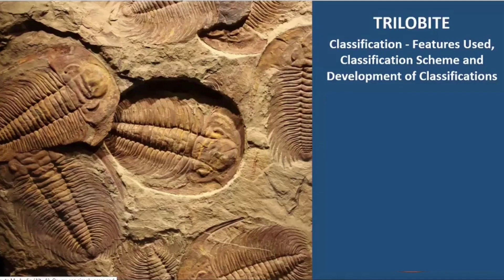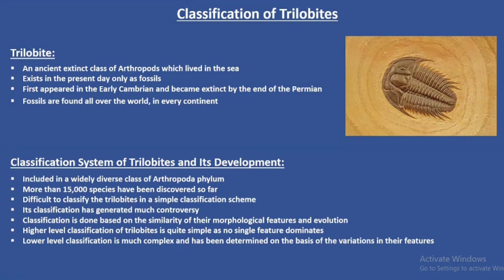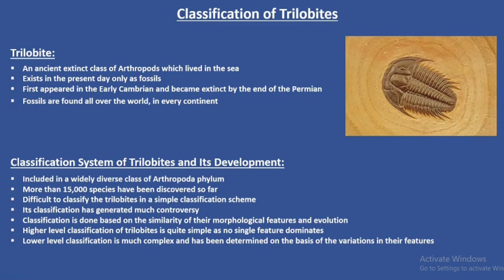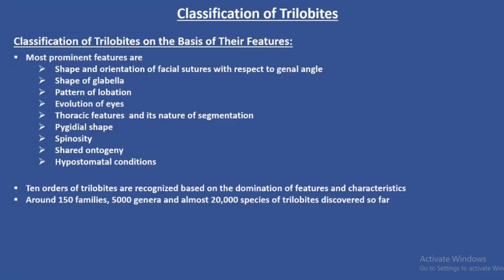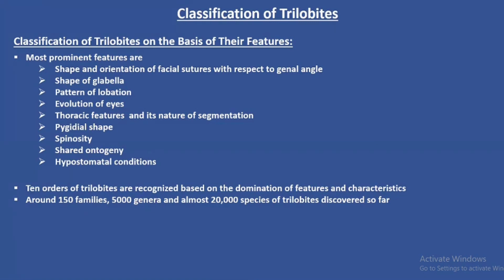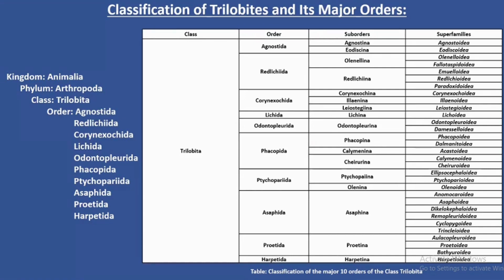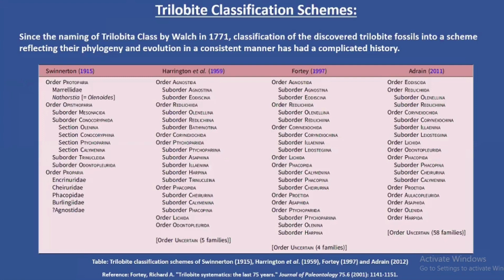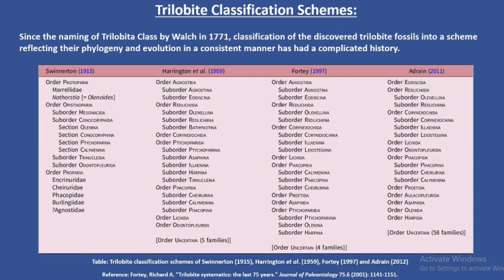Trilobite Classification- features used, classification scheme, and development of classifications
In this video, Umme Habiba Marjan explained Trilobite Classification- features used, classification scheme, and development of classifications.

References:
1. Jain, Sreepat. Fundamentals of Invertebrate Palaeontology. Springer India, 2020.
2. Levi-Setti, Riccardo. Trilobites. University of Chicago Press, 1995.
3. Paterson, John R. "The trouble with trilobites: classification, phylogeny and the cryptogenesis problem." Geological Magazine 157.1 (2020): 35-46.
4. Fortey, Richard A. "Trilobite systematics: the last 75 years." Journal of Paleontology 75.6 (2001): 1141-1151.

This video is only made for teaching and educational purposes.